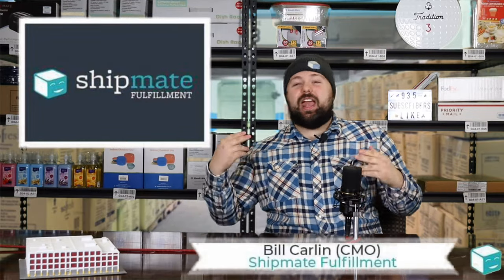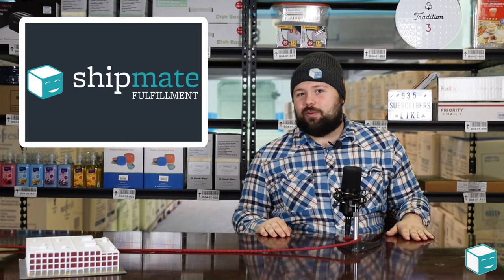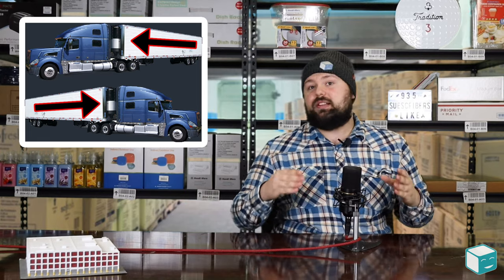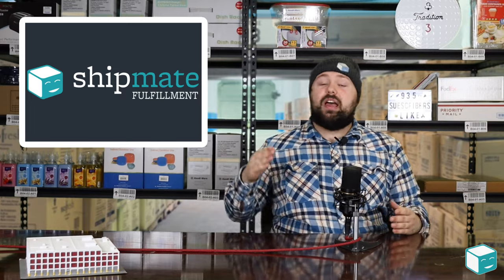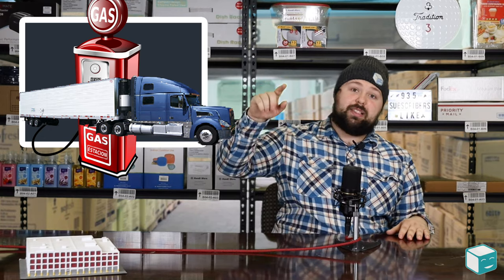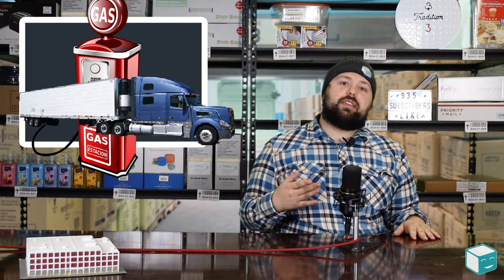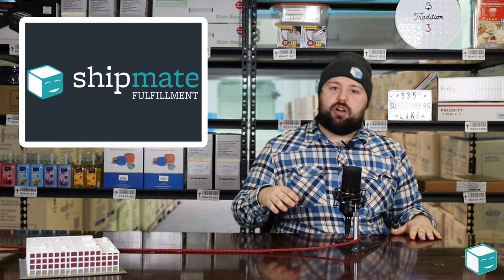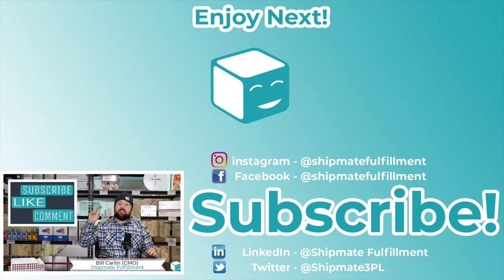What Are Accessorial Charges: Understanding Basic Freight Accessorials Explained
Something you are guaranteed to run into whenever you are shipping freight is accessorial charges.These accessorials can greatly effect the cost of your freight and are important to understand In this video we explore some of the more common accessorial fees and talk how they can be avoided! We give you a quick and easy to understand starting point to begin shipping freight and understanding your charges! Whether you are a seasoned freight shipper or just starting out video is for you!

Whether you are an Amazon, eBay, Walmart, or Shopify seller you can use my tips and tricks to grow your business! Shipmate Fulfillment is here to help you grow your business and support you with all your logistics needs.

Check Us Out At Shipmate Fulfillment!